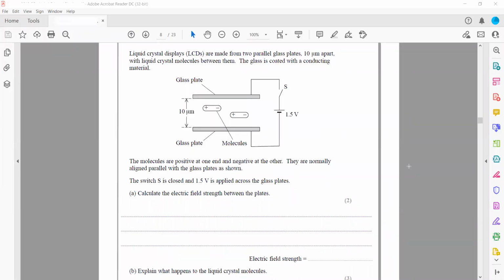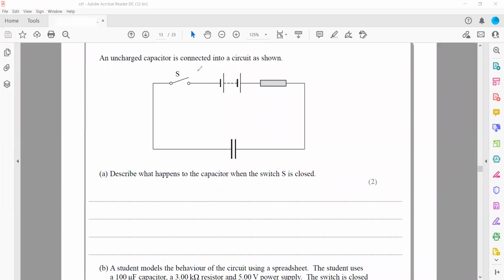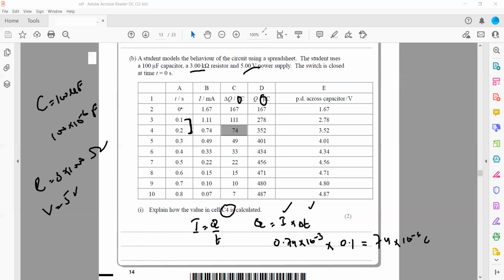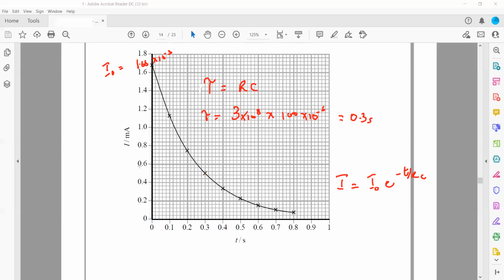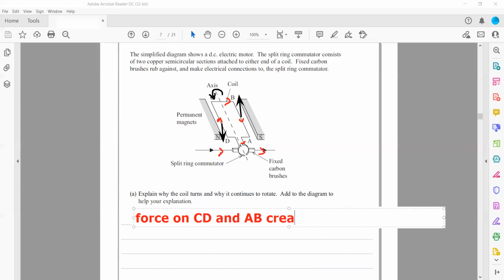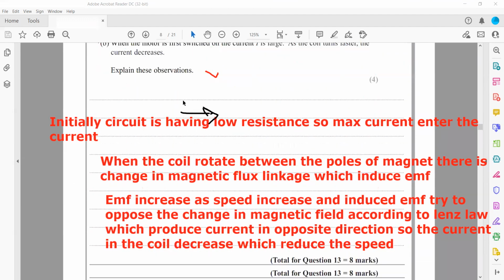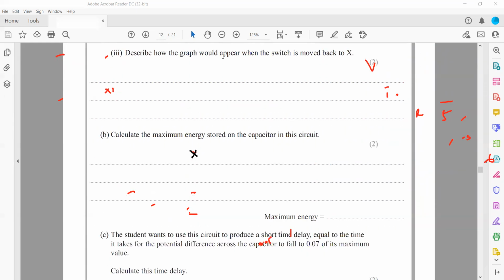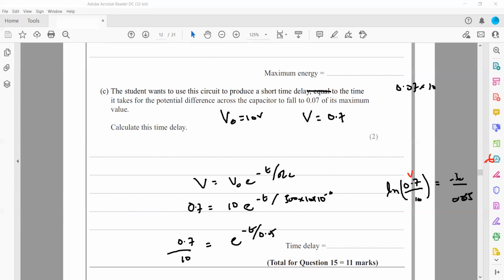Electric Field and Magnetism Structure Questions A2 Physics Unit 4 Lecture 5 part f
Electric Field and Magnetism  Structure Questions